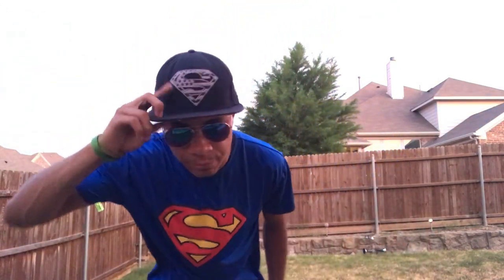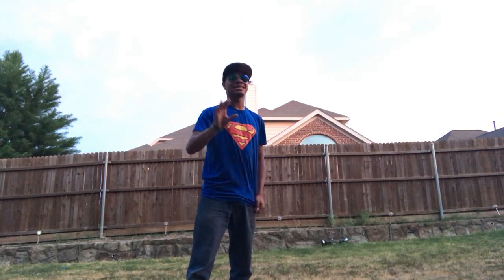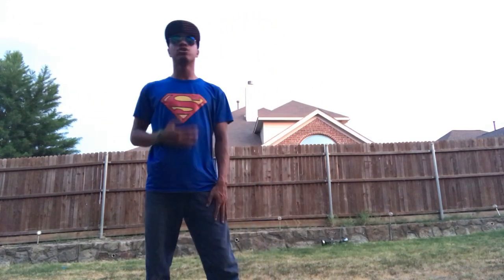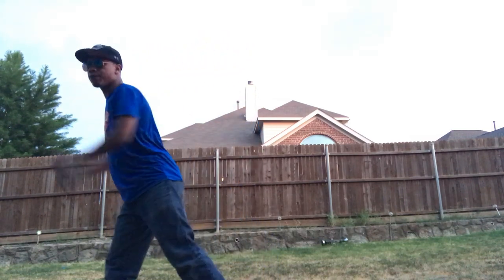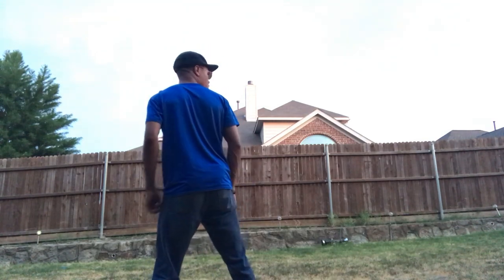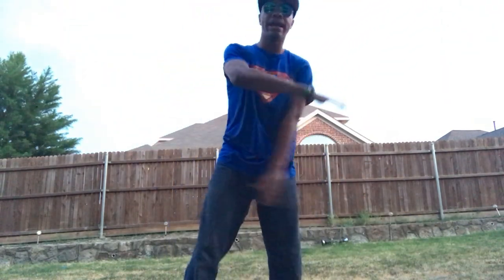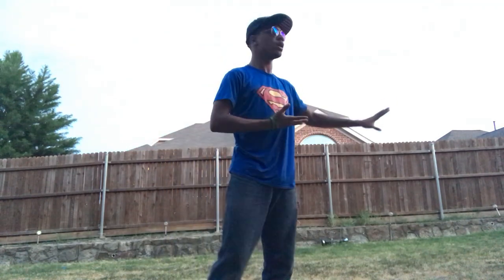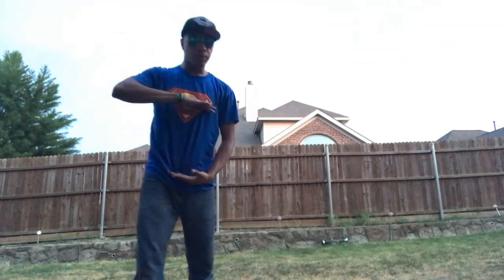Fade Away Back Kick | Combat for Dummies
Lets go over one of the most useful spinning kicks i personally use in fights both in and out of the ring. Hope you guys enjoy, let me know any questions you have down in the comments.